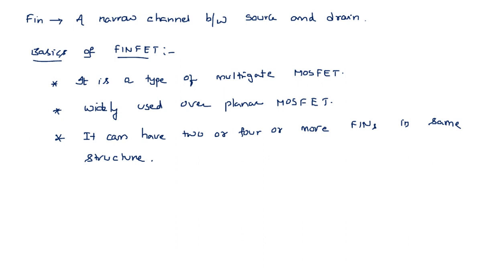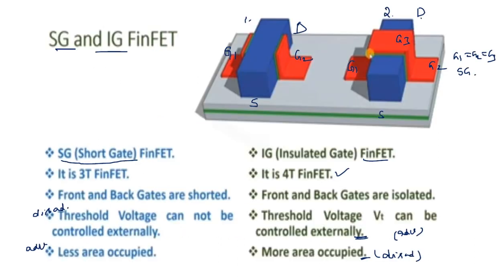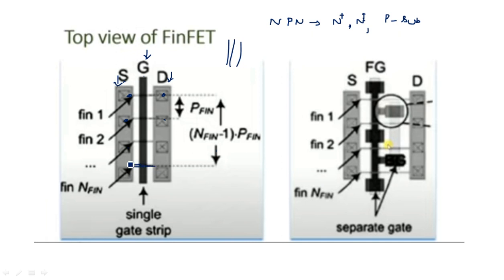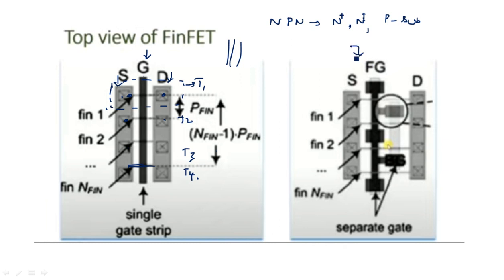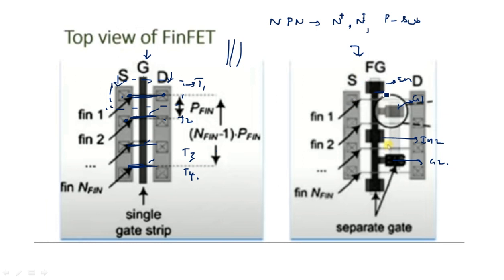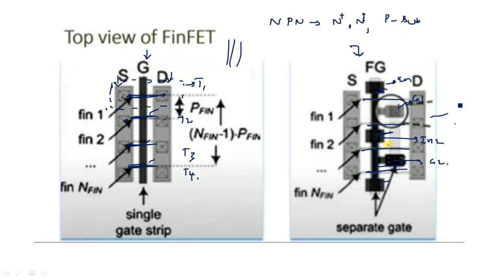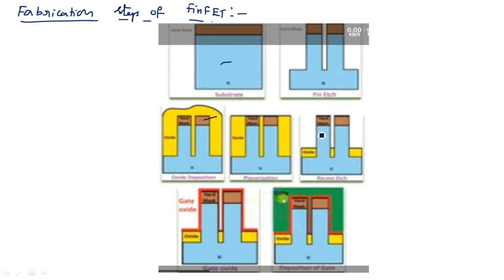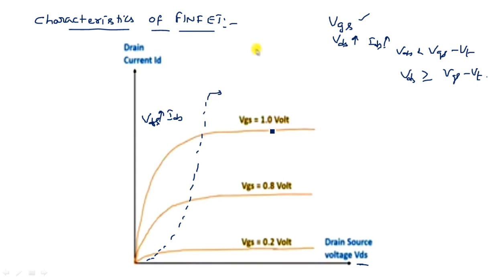FinFET technology | Fabrication & Characteristics | Part-2/2 | VLSI | Lec-88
VLSI - FinFET technology
TOP view
Fabrication Steps
Characteristics & Applications